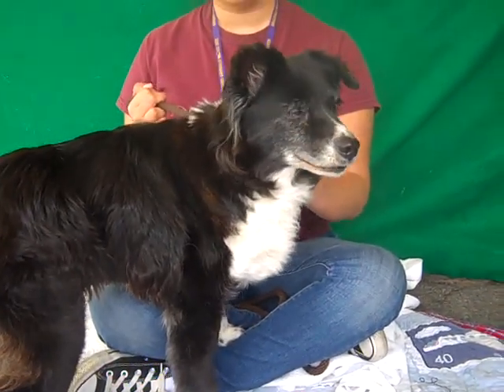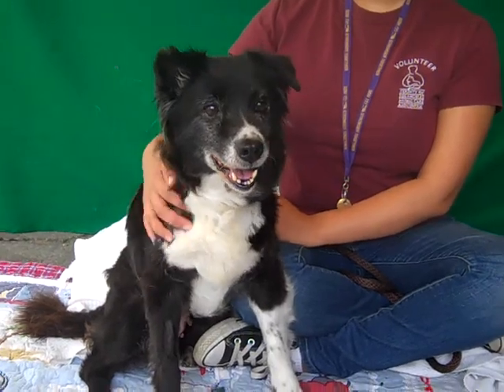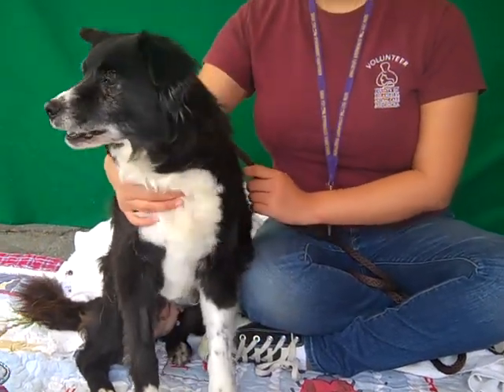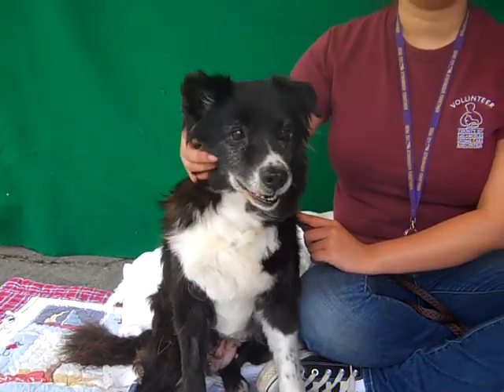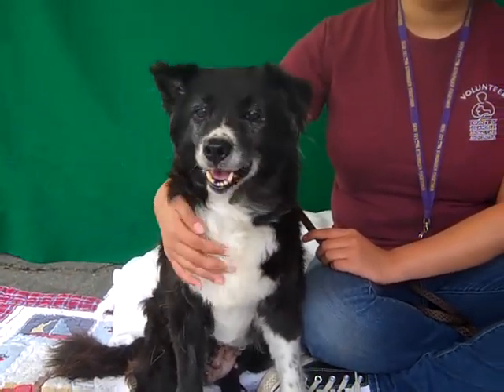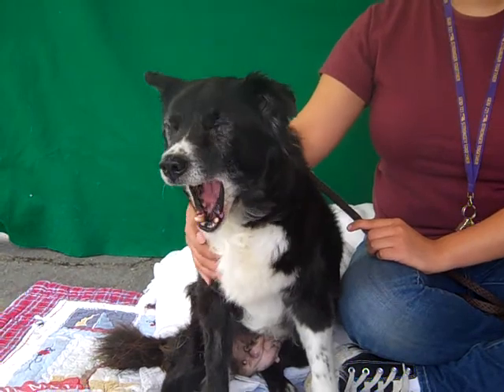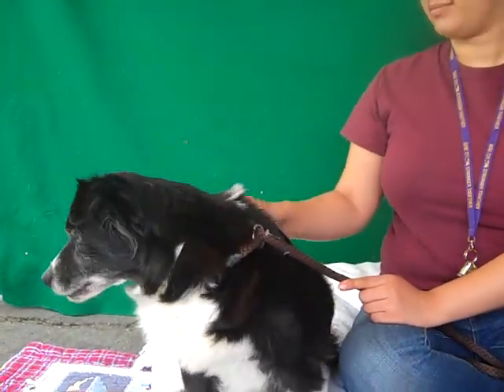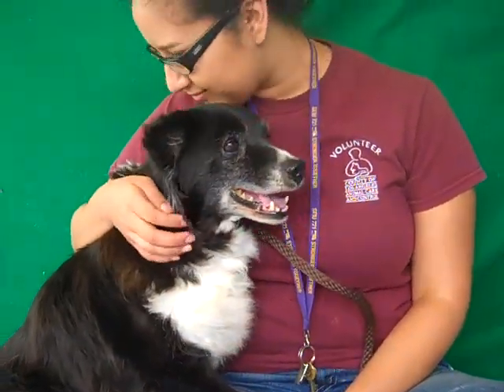A4689921 April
A4689921 April is a ladylike 7-year-old black-and-white female Border Collie and Shetland Sheepdog mix who was found in La Puente and brought to the Baldwin Park Animal Care Center on March 26th. Weighing about 20 pounds, April has an outgoing disposition and enjoys being with people. She is also friendly with other dogs. April walks nicely on leash and knows some basic commands. Typical of her breed mix, April is highly intelligent, and we think she would enjoy living with people who can teach her some fun tricks. April will be a delightful indoor companion for an individual or family in any living situation.